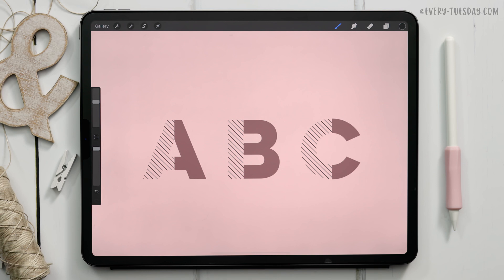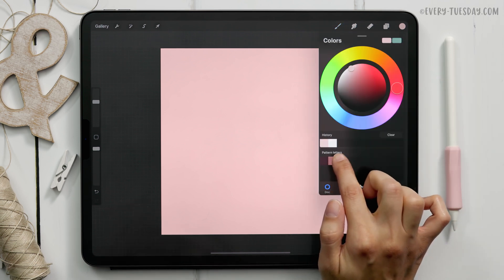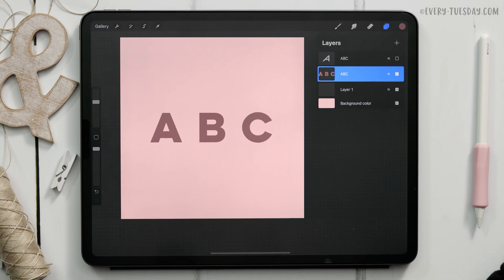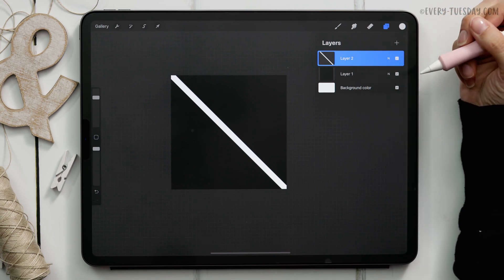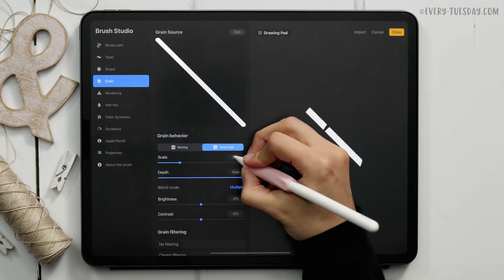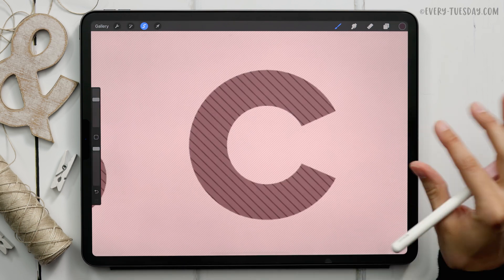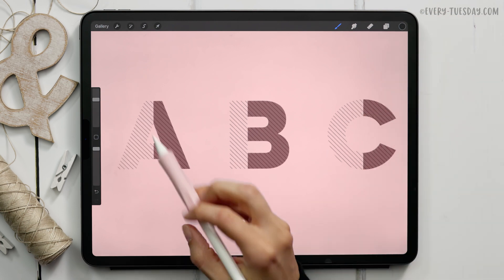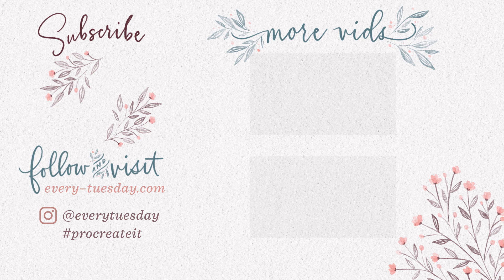Create Pattern Letters in Procreate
Download this week's free color palette here (make sure you've updated to the latest version of Procreate before downloading/installing)

We used my free Monoweight Brush for this project, available (along with many others!) when you become a free Every Tuesday email subscriber

It's Tuesday! Time for another tutorial ;)

A few years ago, I shared how to create a pattern letter effect using Adobe Illustrator and I randomly came across that tutorial and wanted to give it a try in Procreate, too. With a few masking tricks and a custom diagonal line pattern brush, pattern letters in Procreate were born! This tutorial is one of my most advanced ones to date, so if you haven't taken my free Procreate 5X for Beginners course yet, you'll want to watch the masking module in that first (linked above). Once you understand the steps, though, this is a super fun effect you can apply to your typography or even abstract shapes for some really unique outcomes!

From this advanced tutorial, you'll learn how to:

✨ Set and rasterize typeable text
✨ Create a custom diagonal line pattern brush
✨ Apply the pattern brush to a selection
✨ Mask multiple, unconnected areas at the same time
✨ Use a regular and inverted mask to alter appearances

Grab the free color palette, font and brush above to get started!

This artwork was created on a 3rd gen iPad Pro (12.9", 256GB) along with a 2nd gen Apple Pencil using the Procreate app (v.5.1.5)